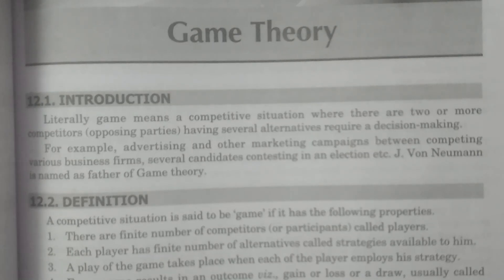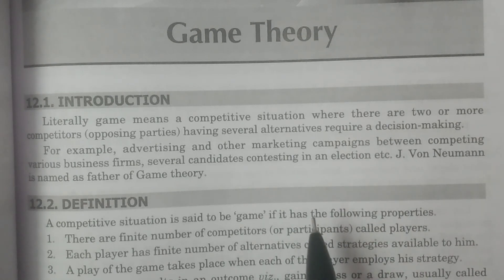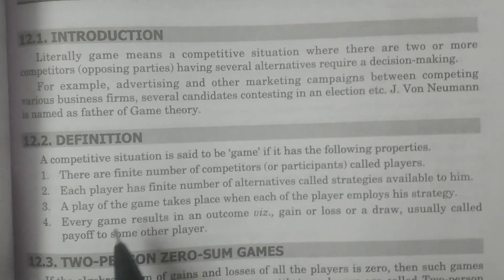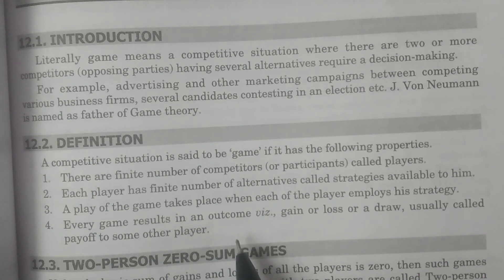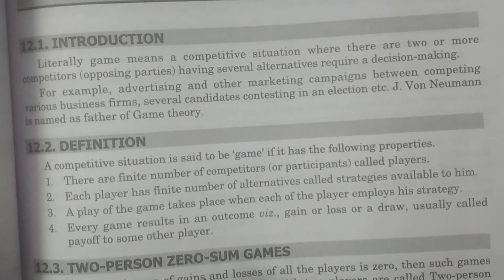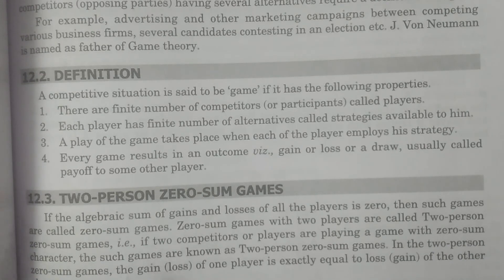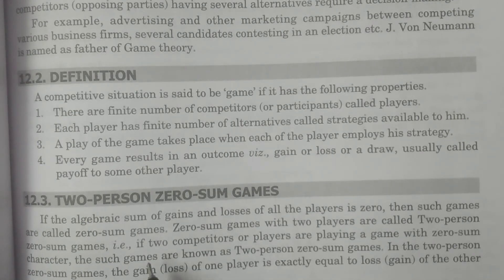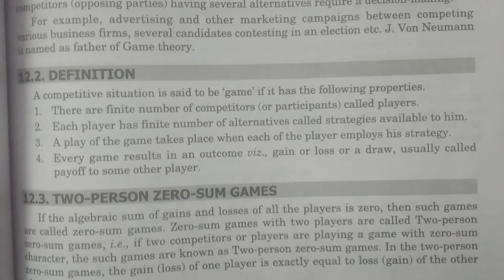Definitions of Game and Two-Person Zero-Sum Games - BSc Statistics